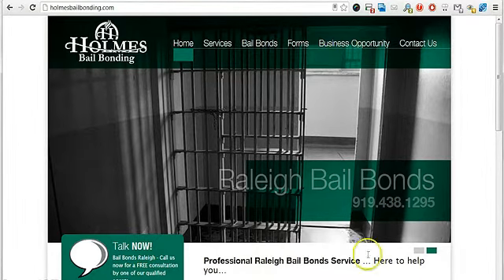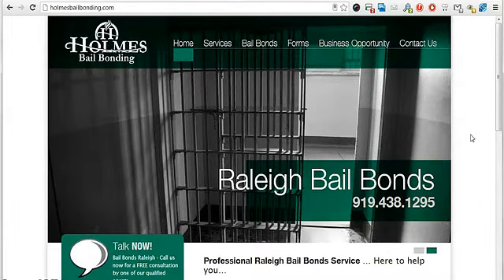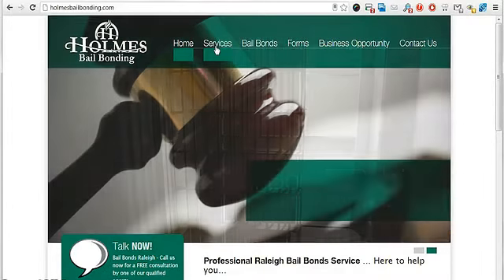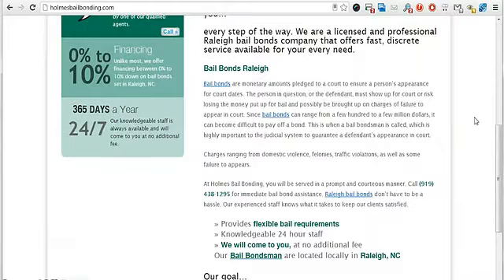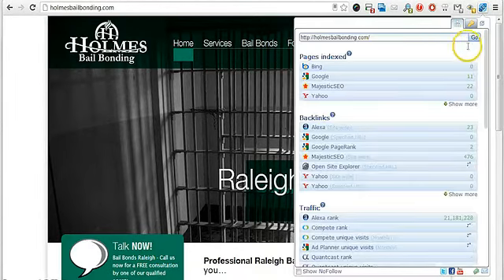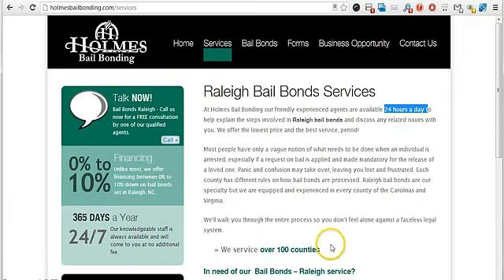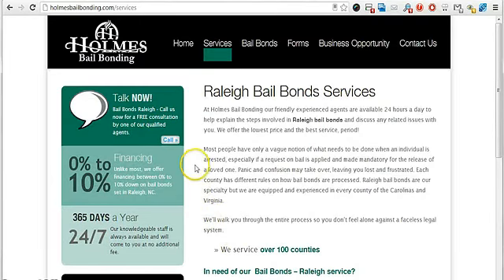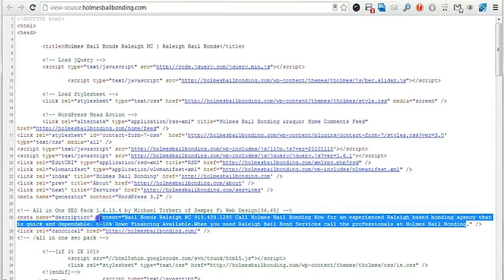Website Audit by TheeDesign Studio: HolmesBailBonding.com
Raleigh based Web design agency TheeDesign Studio takes a look at HomesBailBonding.com and what improvements could be made.